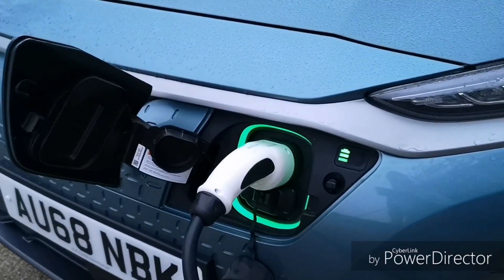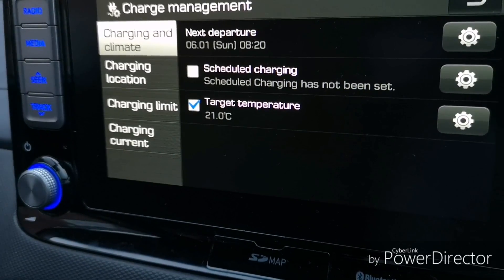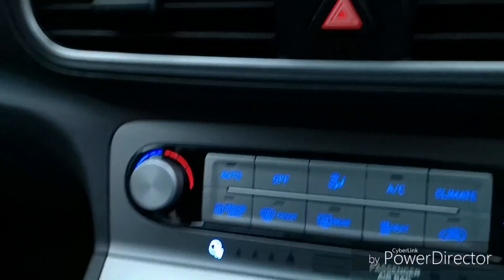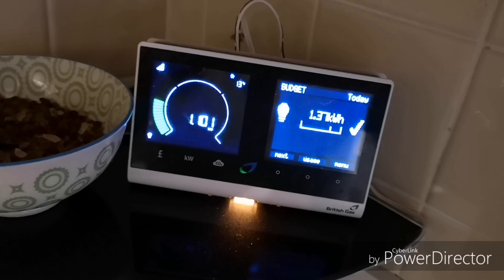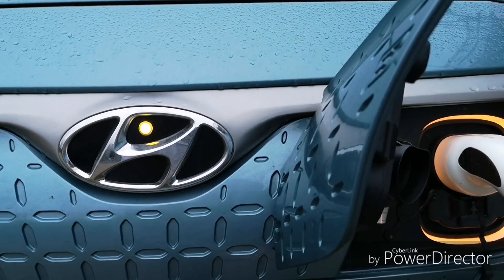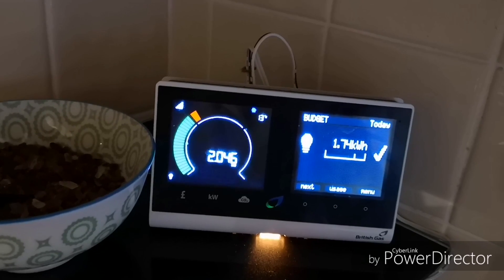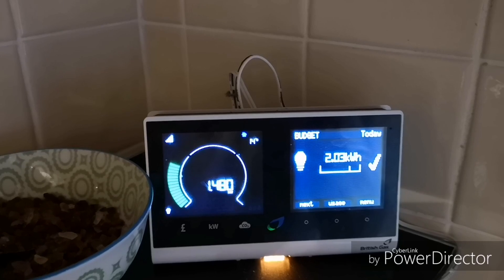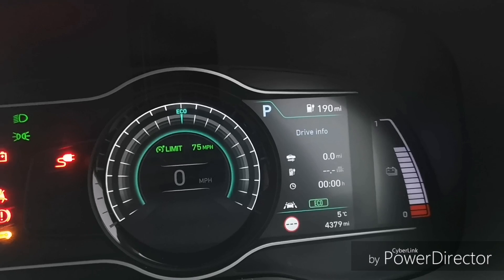Kona Electric - Preconditioning on a timer Energy usage test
Following on from my last video about defrosting the Kona.

I think it's only right to compare and discuss the alternative way of defrosting an EV and that's with preconditioning.

Many EVs have the feature to effectively program the car to turn on the heating system to warm the car up before you depart. The net effect is, it will defrost the windows of the car and be comfortable for you when  you're ready to depart. Some EVs have an App interface on mobile phones that will allow you to remotely set the parameters for this and activate it.
The Kona does not. It has a timer capability that can be used to set a departure time and a temperature.  The car will heat or cool to the set temperature ready for your departure. It must be plugged in however for preconditioning to work.

It activates 30 minutes before your departure time so allows a considerable time for the required cooling or heating.

From a 5C ambient temperature starting point my Kona took 0.91kWh of energy within the 30 minute preconditioning period.
A huge cost of £0.13 ($0.17 US or €0.15Euro)

Heating the car manually, waiting in the car,  appeared to use approximately one third of that energy.

With preconditioning probably being used at peak commuting times in the morning is it relevant whether the EV is being charged or heated from the home at this time?

Personally,  I'm of the opinion a remote app interface is needed but it needs to allow for a shorter preconditioning period and allow heated seats, steering wheel and mirrors to be defrosted also.

I'm unlikely to use preconditioning in the Kona very often after these tests.